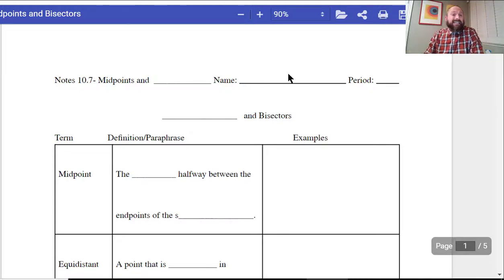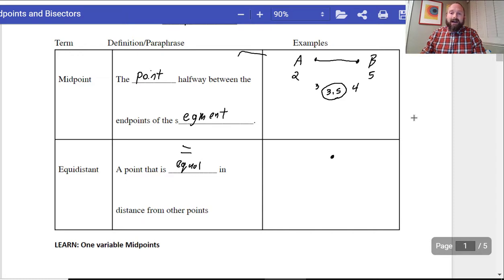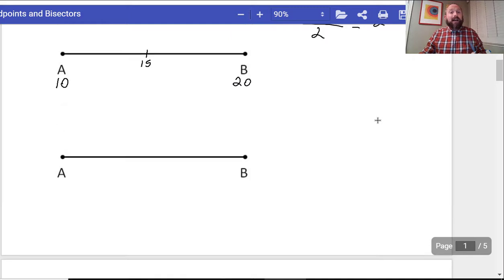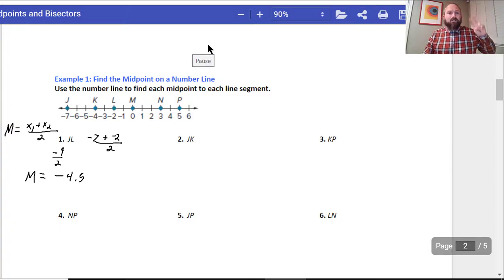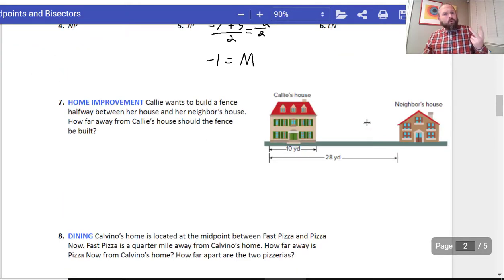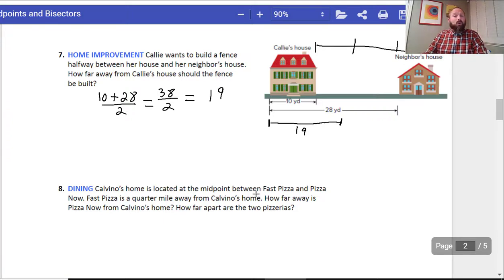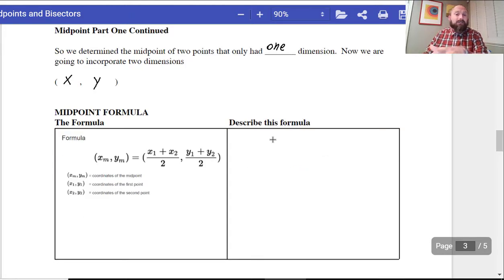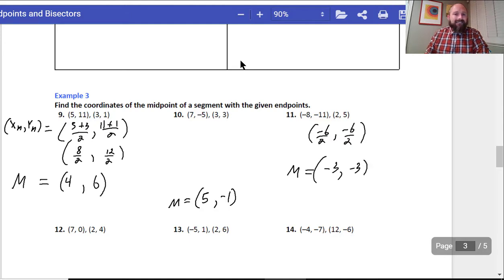10.7a Midpoints and Bisectors